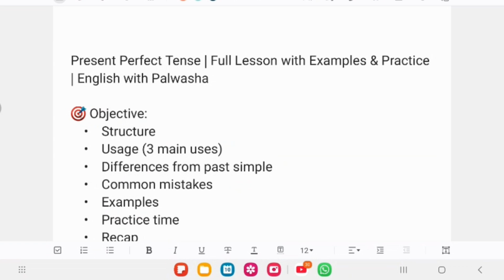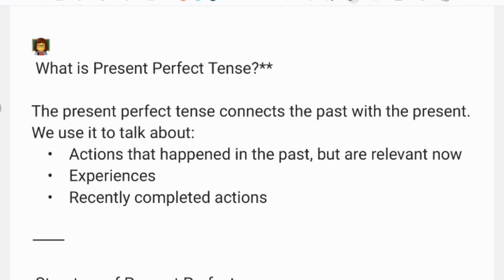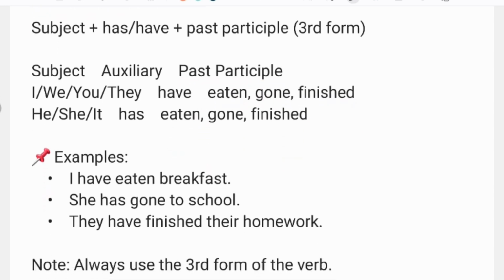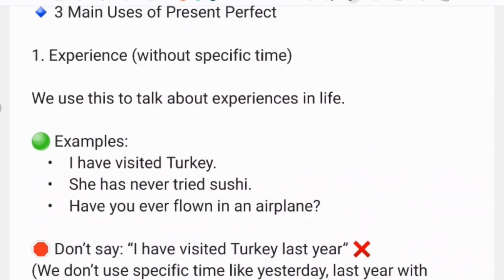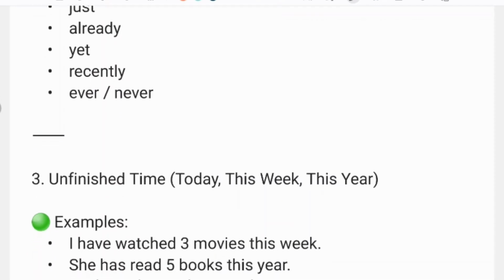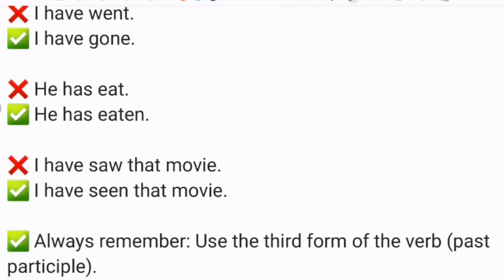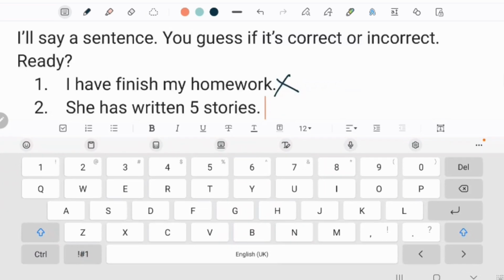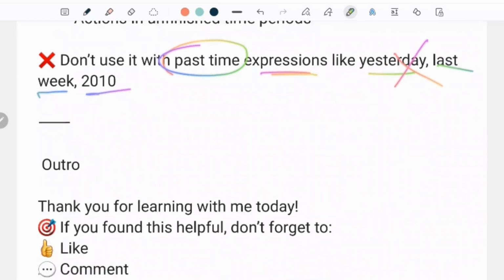Present Perfect Tense | Learn Tenses in easy way!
1. In this comprehensive video, we delve into the Present Perfect Tense, a crucial aspect of English grammar that connects past actions to the present. Whether you're a beginner or looking to refine your skills, this tutorial simplifies the concept of tenses, making it easy to understand and apply. Join us as we explore examples, usage, and common mistakes to avoid. Enhance your English proficiency and communicate more effectively!